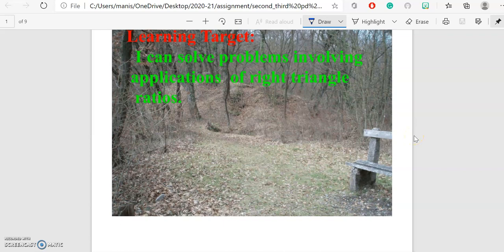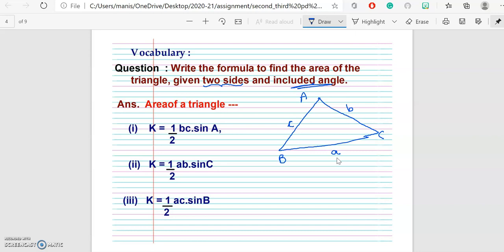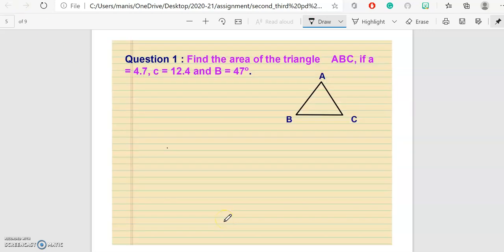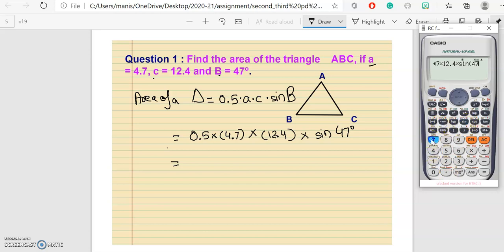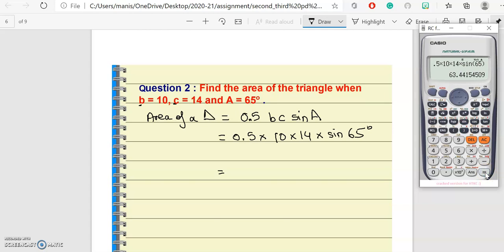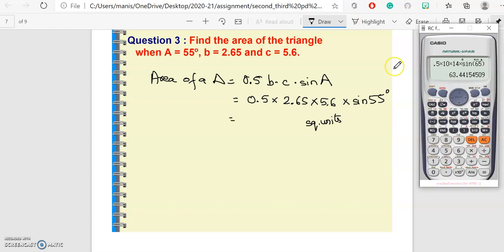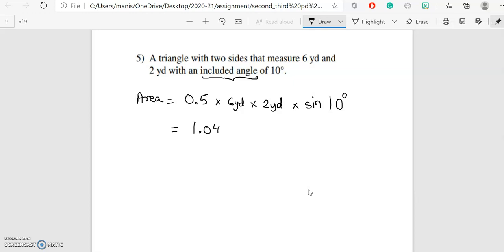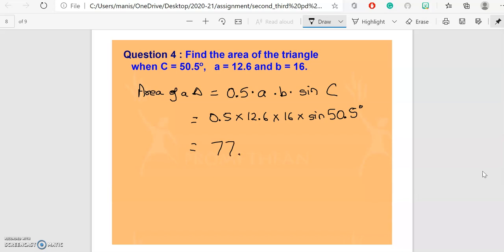Area of a traingle 2sides 1included angle